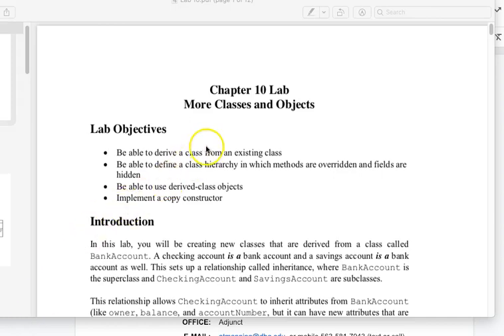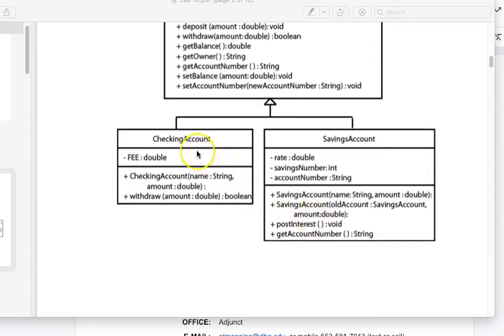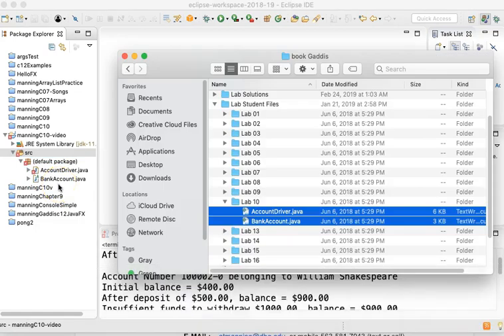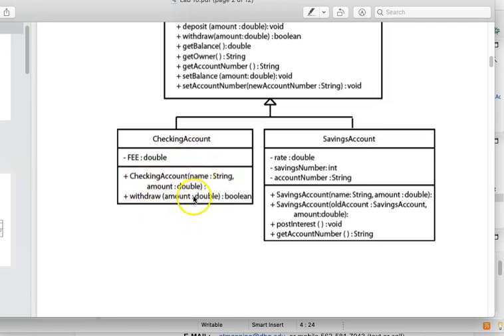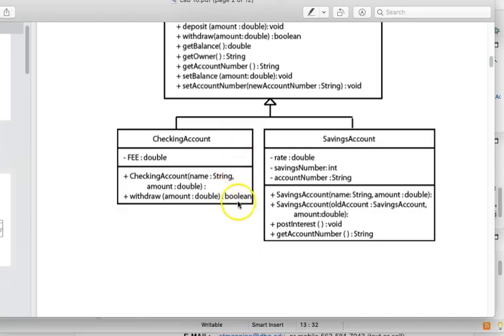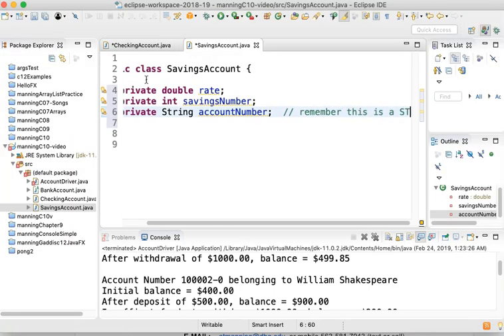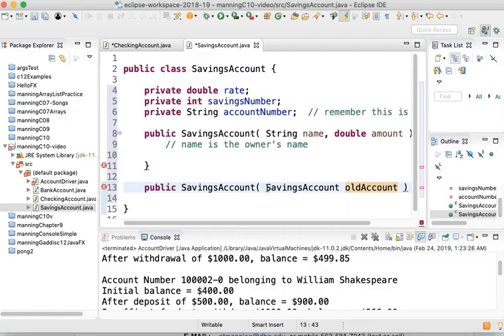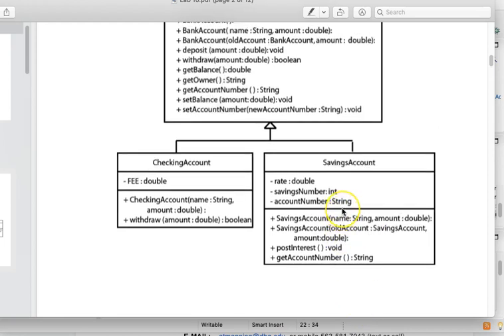190302 chapter 10 lab part 1